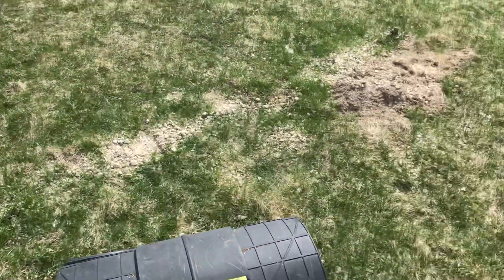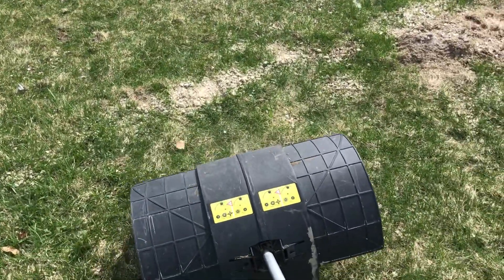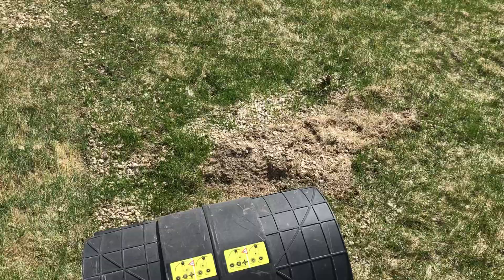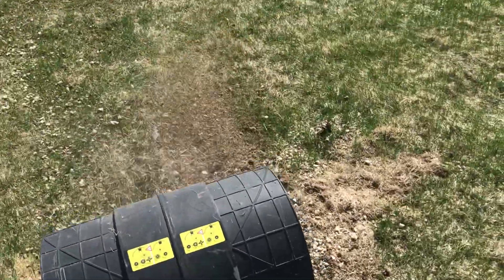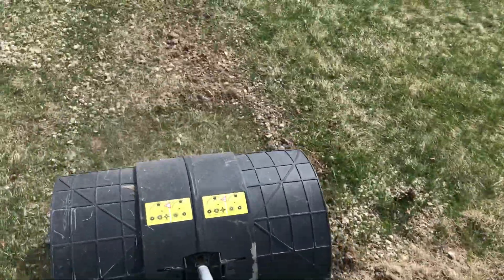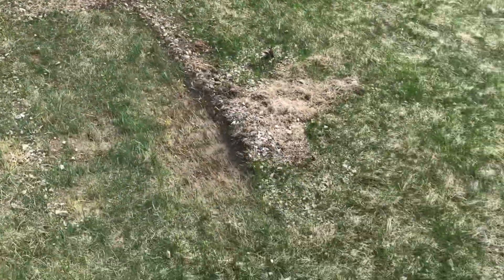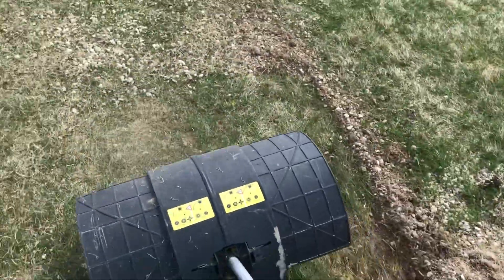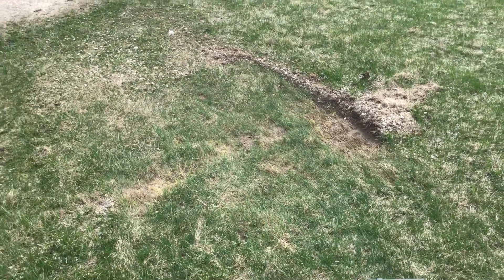Using a Stihl power broom with rubber paddles.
A quick video using the Stihl Kombi power broom attachment with rubber paddles. Can see how well it actually works on rocks and clumps of sod from snow removal.